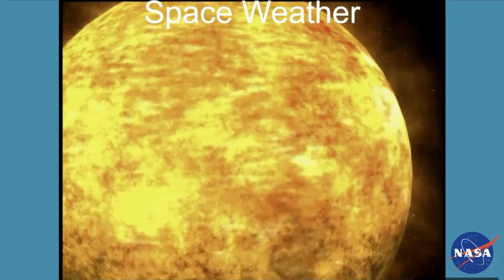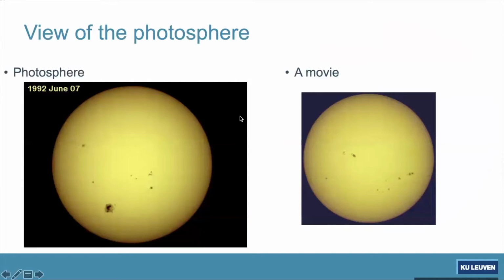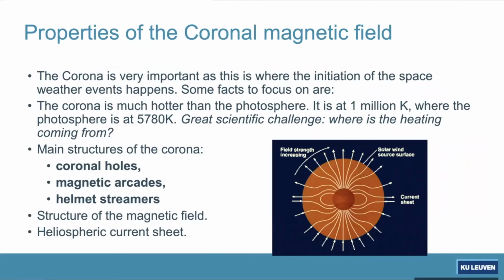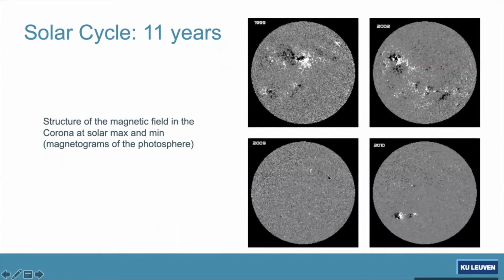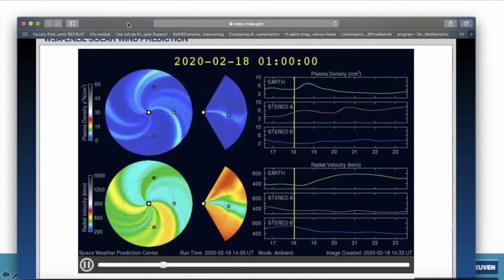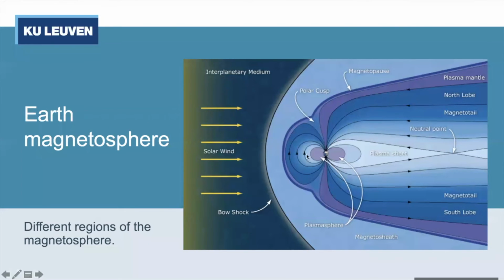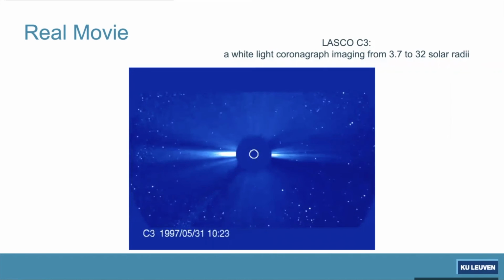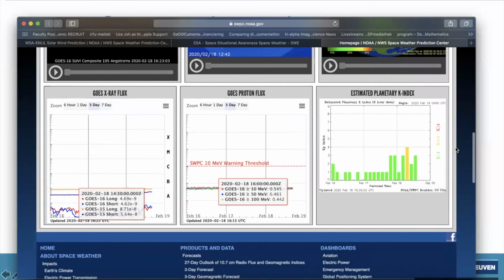What is space weather? An introduction to the Sun Earth Connection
An introductory lecture on space weather: the link between the Sun and the Earth.